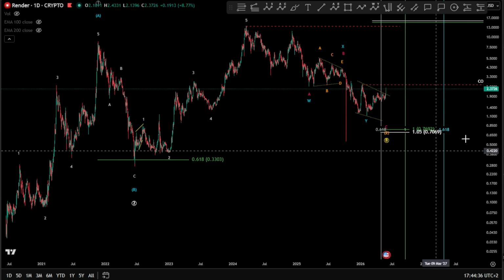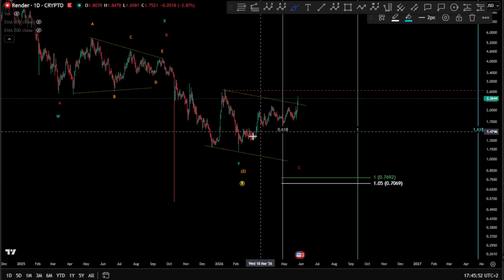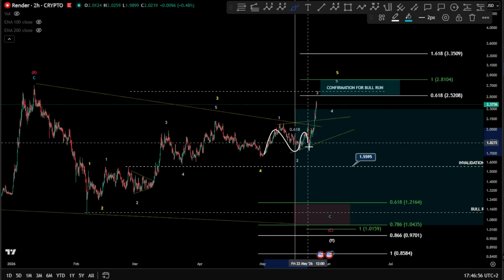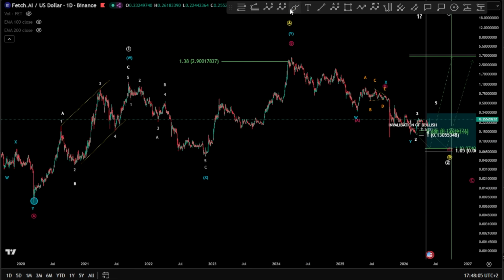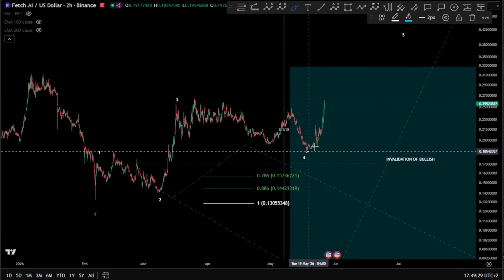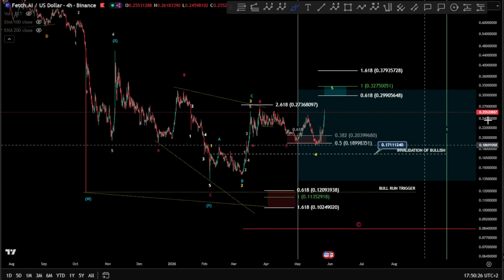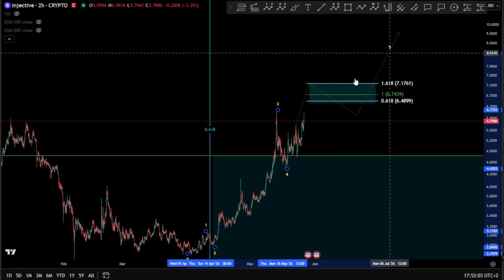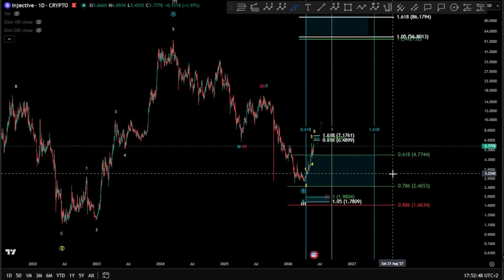Render, Fetch.ai & Injective Analysis | Bullish Continuation Ahead?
🔴 DISCORD MEMBERSHIPS

00:00 RENDER - RNDR
3:25 FETCH.AI - FET
5:35 INJECTIVE - INJ